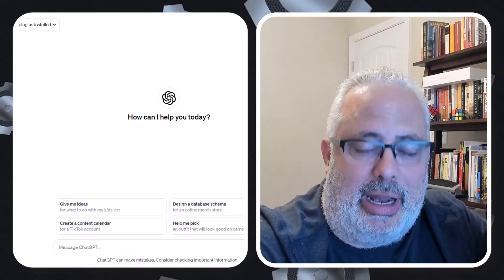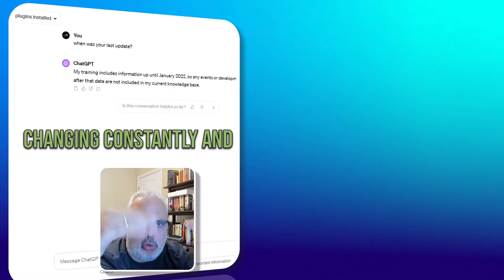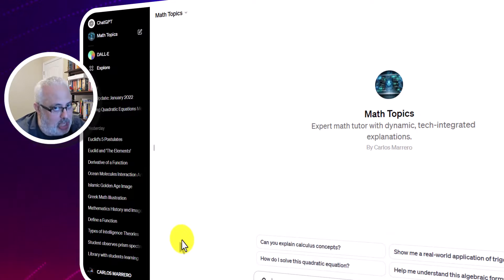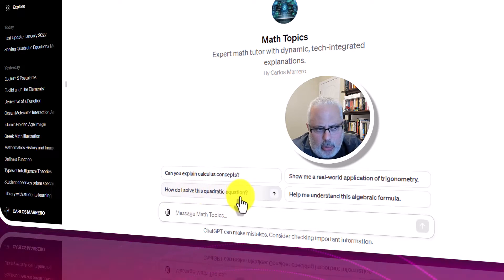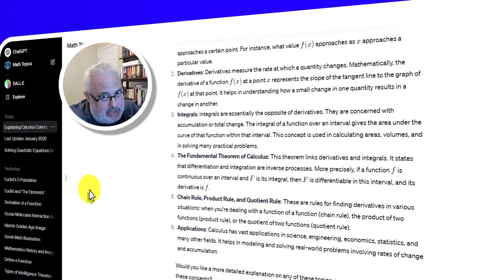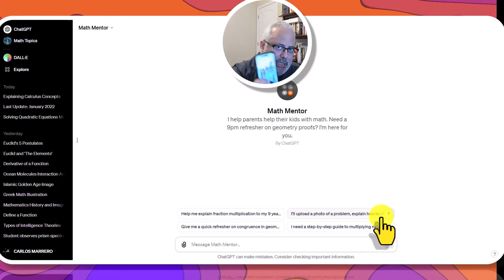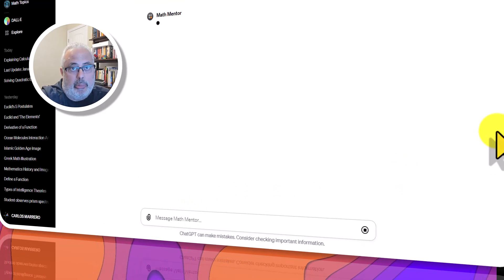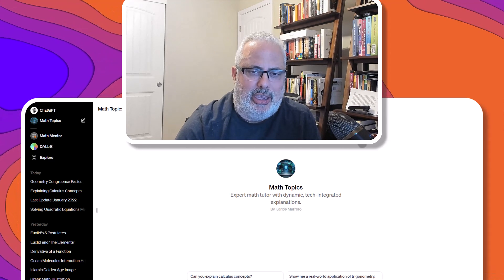How To Make Your Own Chatgpt: Math Tutor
🚀 Discover the Future of AI with ChatGPT: Your Personal Tutor & Customizable Companion!

Welcome to our latest video where we dive into the groundbreaking updates from ChatGPT! 🌟 Whether you're a student, educator, or tech enthusiast, this video is a must-watch.

👨‍🏫 Personalized Math Tutoring: Struggling with complex math problems? ChatGPT now offers an enhanced Math Tutor feature, making learning and solving math problems easier and more interactive than ever. Perfect for students and educators alike!

🔧 Customize Your Own ChatGPT:** Ever dreamed of creating a ChatGPT tailored to your needs? We'll explore the revolutionary update that allows you to customize your own ChatGPT. Imagine having an AI that understands your specific interests and learning style!

📚Educational Revolution: As a math teacher and content creator, I'll provide insights on how these updates can transform the way we learn and teach. This is not just an update; it's a step towards an educational revolution!

🔍Deep Dive Analysis: Join us as we analyze the capabilities, potential applications, and the future implications of these updates. From personalized learning paths to creating your own AI assistant, the possibilities are endless.

💡 Stay Ahead of the Curve:Whether you're looking to enhance your learning experience, interested in AI developments, or seeking to stay ahead in the ever-evolving world of technology, this video is your gateway.

📢 Join the Conversation: Have thoughts or questions about the latest ChatGPT updates? Let's engage in a vibrant discussion about the future of AI in education and beyond.

Transform the way you learn and teach with our insightful content!

00:00 Introduction
00:16 ChatGPT updates
00:52 Cost of the premium account
01:42 How can you create your own ChatGPT?
03:23 Asking math topics
04:15 Creating your own AI ChatGPT
06:38 ChatGPT Math Mentor
08:03 ChatGPT APP